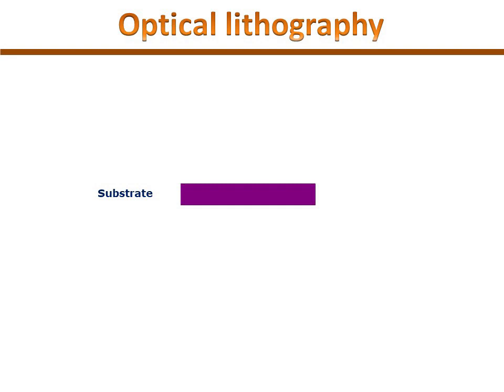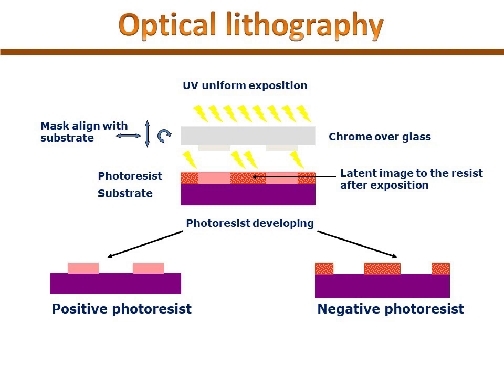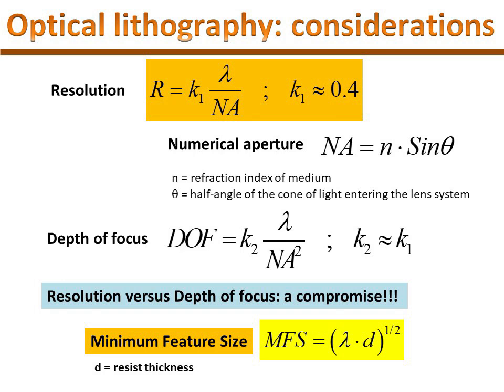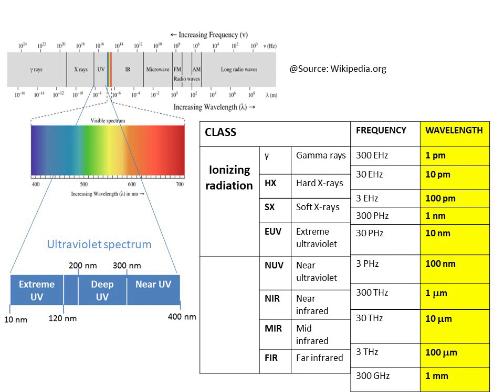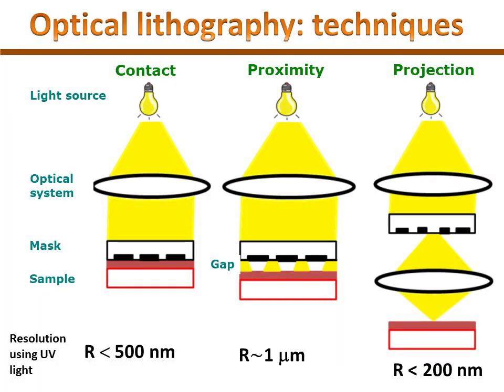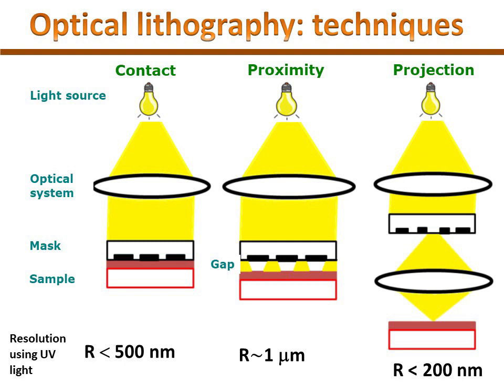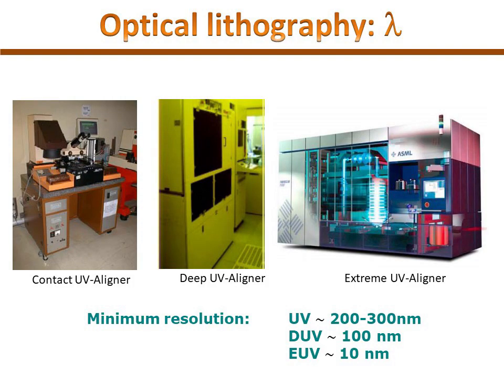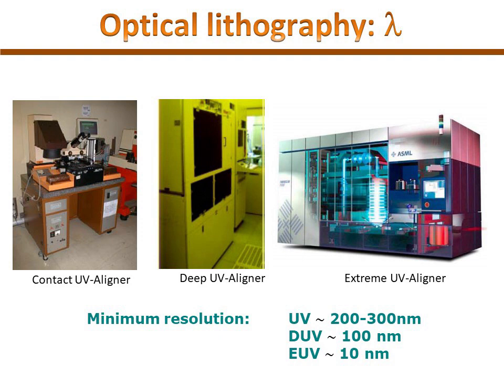Nanofabrication Techniques: Photolithography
NFFA-EUROPE for nanoeducation - lectures and training courses on the specialised technology and fine analysis techniques available through NFFA-EUROPE.